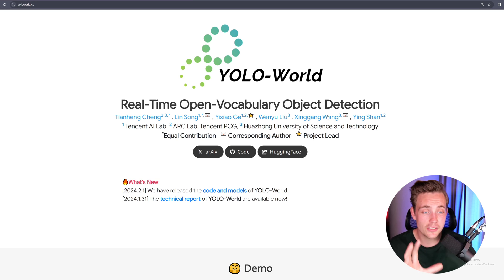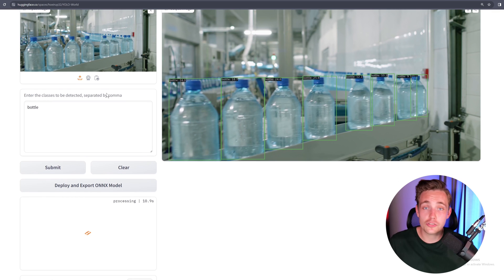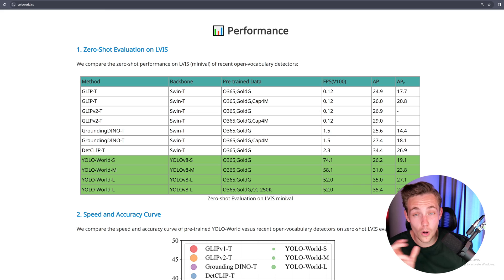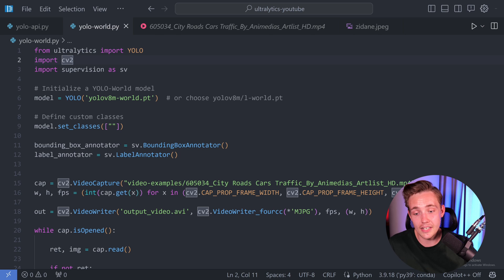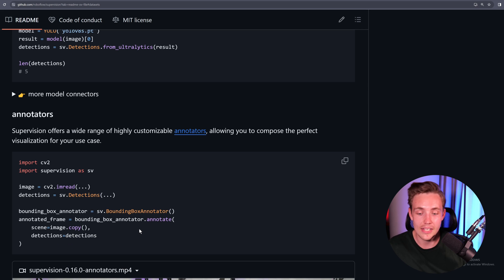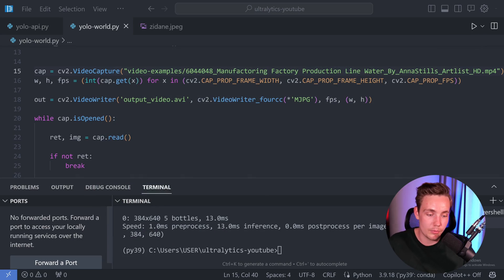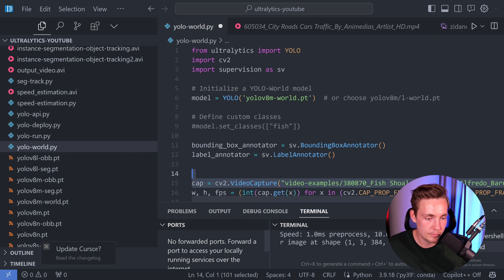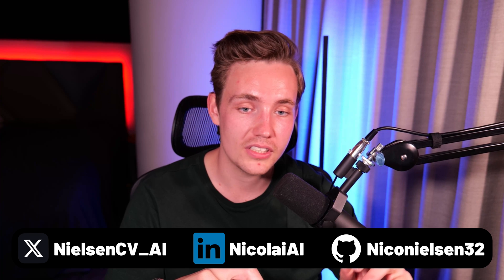How to run YOLO-World for real-time custom object detection without any training or datasets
In this video 📝 we are going to take a look at the new yolo-world object detection model for zero shot detection. This is an open vocabulary model so you dont need any trainingor datasets at all. Im going to show you how to run it on videos and your own webcam.

Timestamps:
0:00 Intro
0:35 Website Introduction
1:16 Huggingface Demo
3:13 Paper
4:17 Website Walk-through
6:00 Ultralytics Docs
6:59 Code Walk-through
9:02 Supervision Github
10:00 Supervision Docs
10:48 Inference Results
16:15 Outro